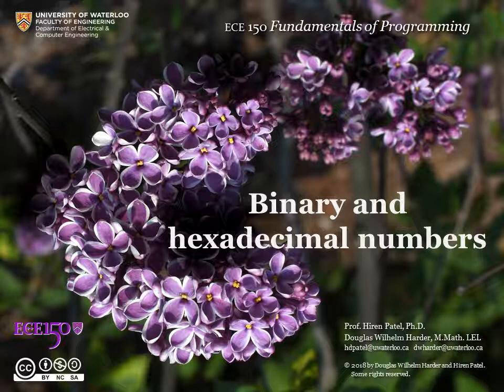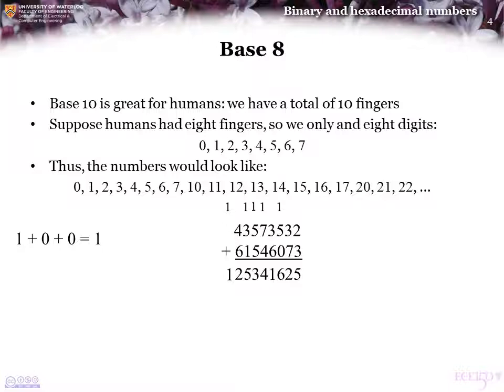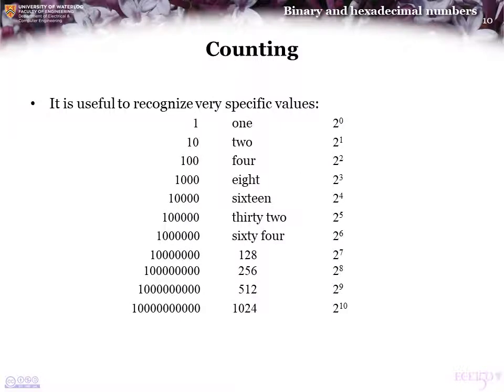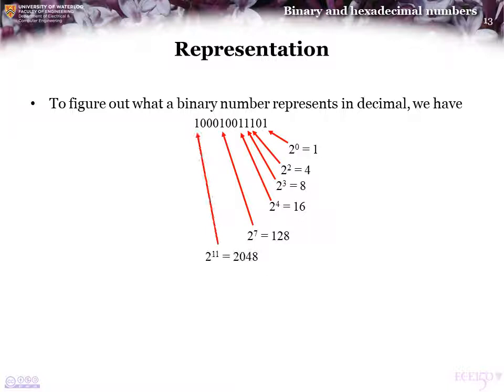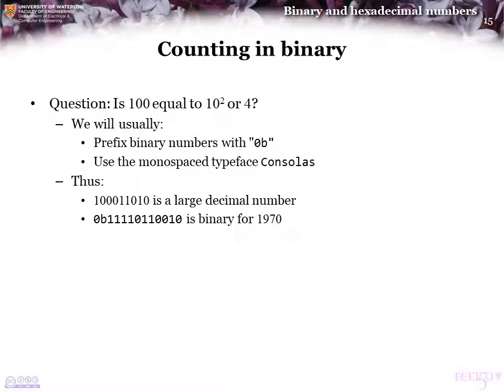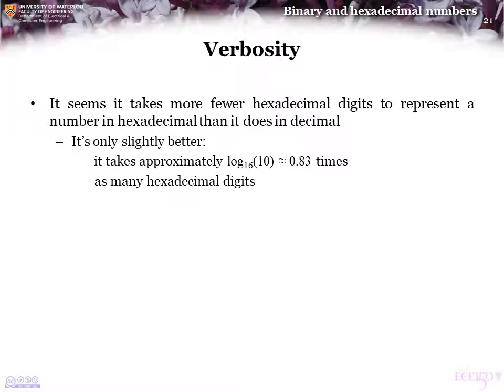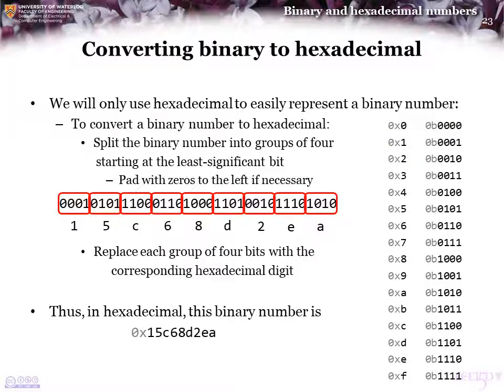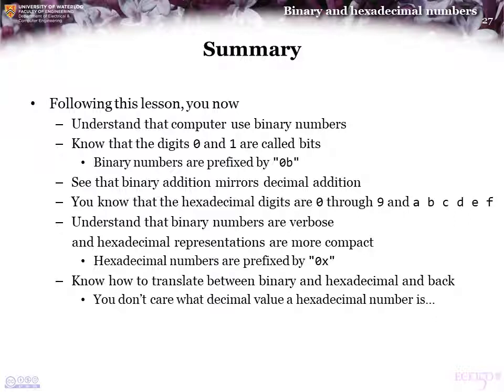1.25 Binary and hexadecimal numbers